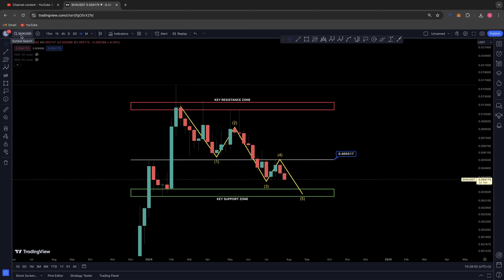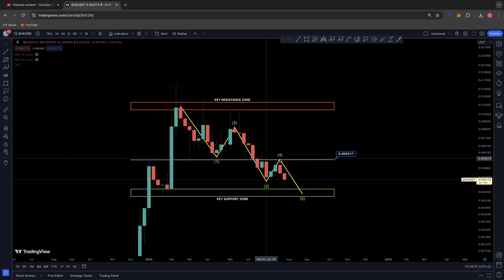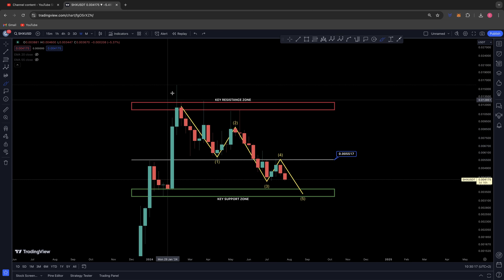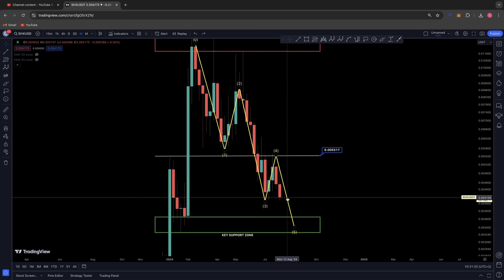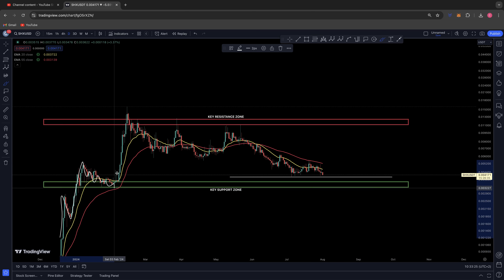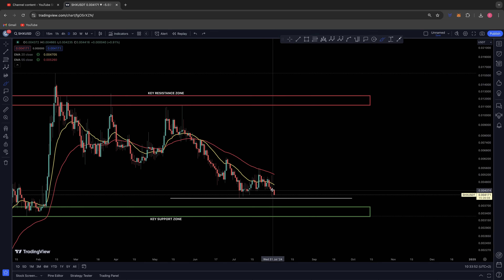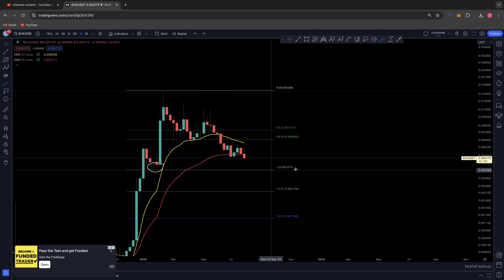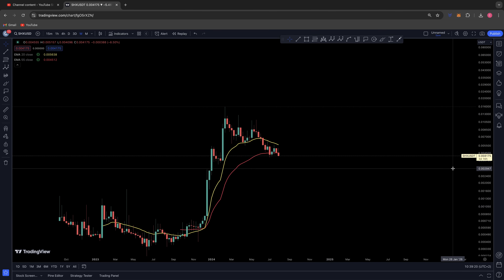Stronghold ($SHX) Technical Analysis Update : Elliot Wave Theory Correction. Key Support Levels.